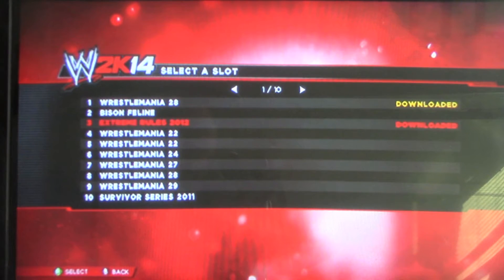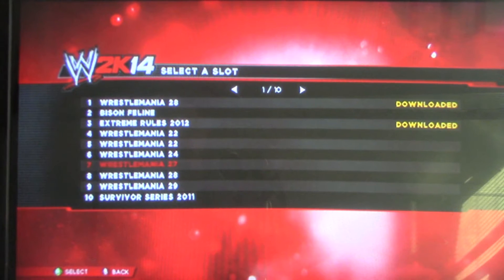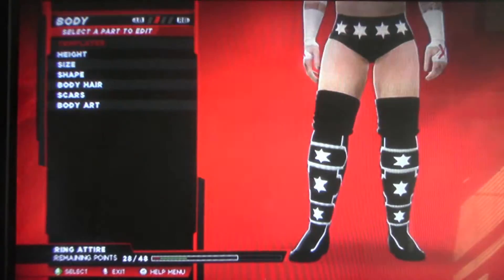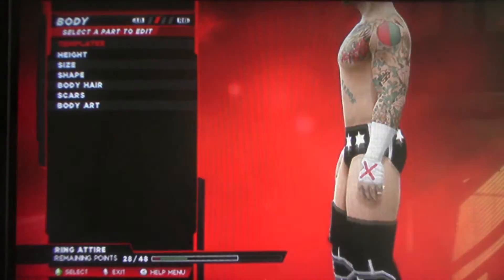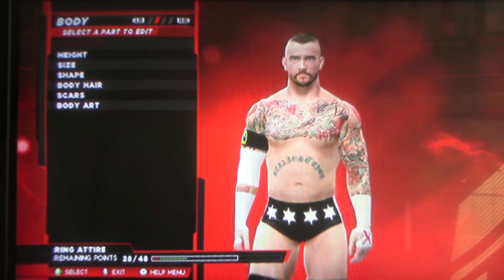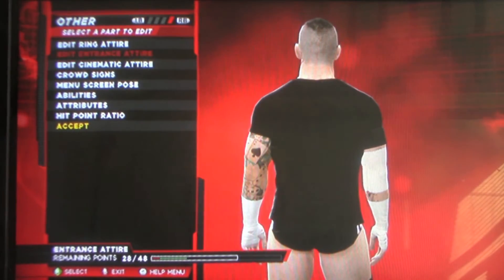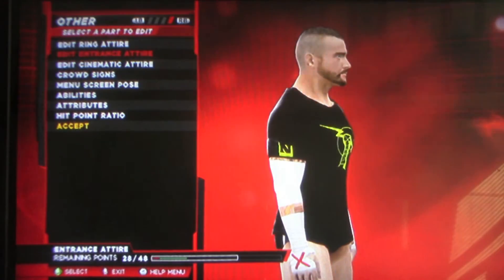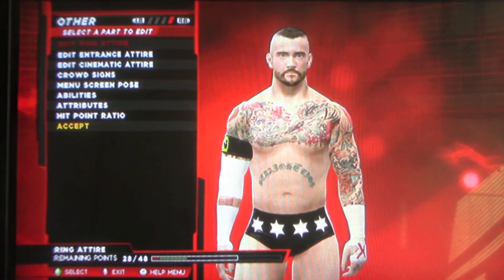WWE 2K14 Superstar Heads #1: CM Punk (Wrestlemania 27 Attire)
This is episode number one of my very own Superstar Heads Creations starting with the Best in the World CM Punk's Wrestlemania 27 attire!

Gamertag: Jules145